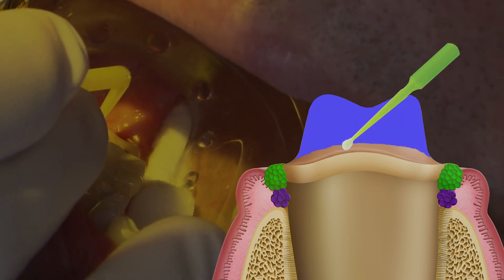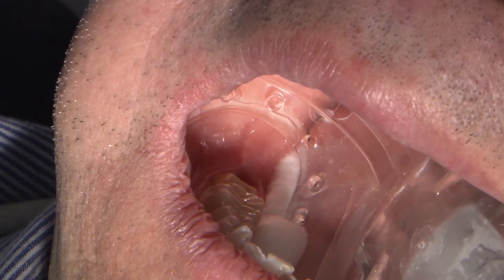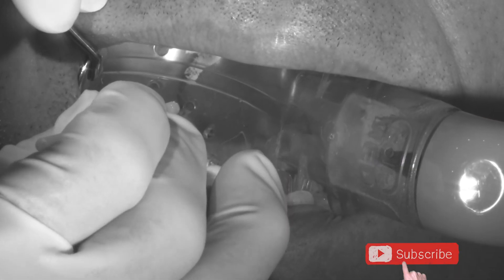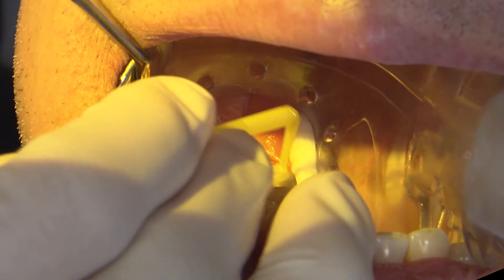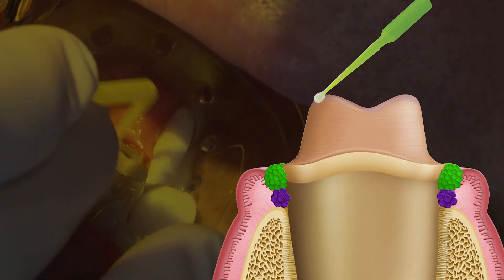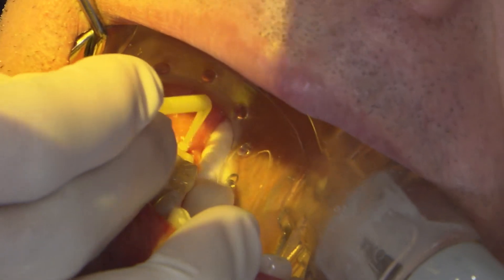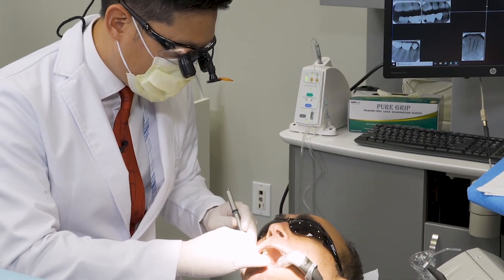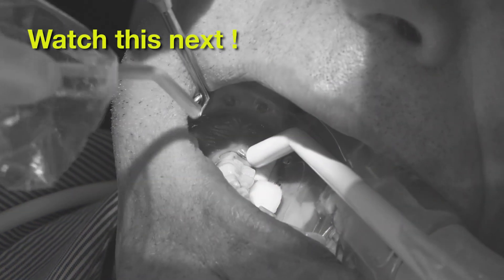Applying Bonding Agent BEFORE Zirconia Crown Cementation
Do you have less retentive tooth preparation?
In this clinical procedure(Step 5 of 7), Justin Chi, DDS, CDT outlines his protocols for bonding vital tooth preparation  BEFORE applying 3M RelyX™ Ultimate on  BruxZir®NOW zirconia crown.

⏱ TIMESTAMPS⏱
0:00 - Intro
0:12 - Step 5: Bonding
0:26 - 3M Scotchbond Universal
0:54 - Bonding steps
1:28 - Conclusion
1:37 - Bonus clinical tip

Executive Producer: Jim Glidewell, CDT
Producer: James Kwasniewski
Director / Camera Operator: James Kwasniewski / Sam Lea
Editing/Graphics: Sam Lea